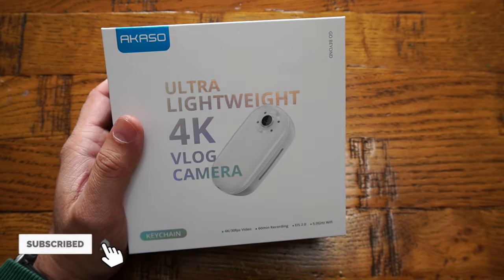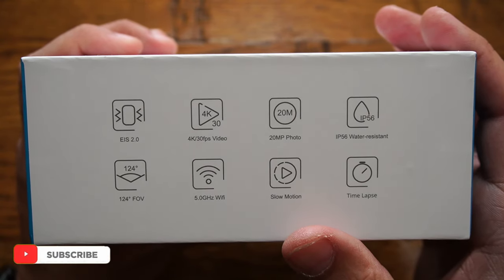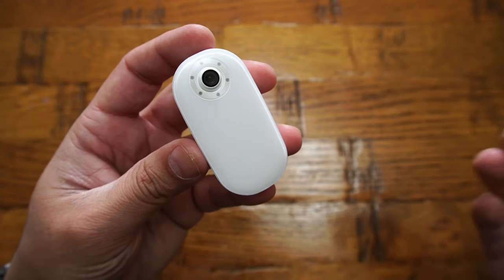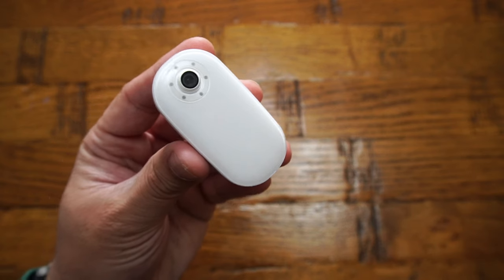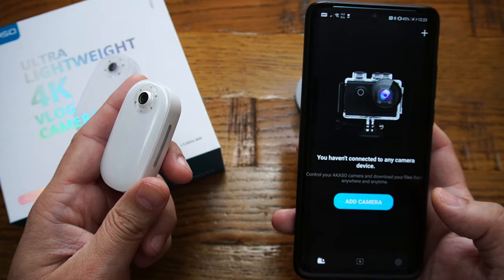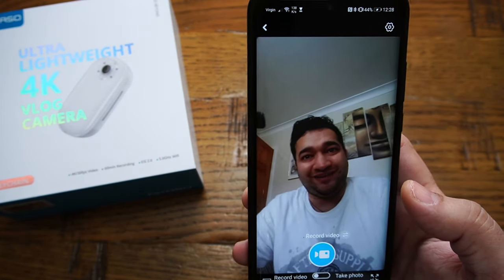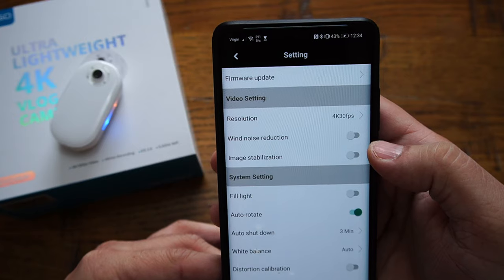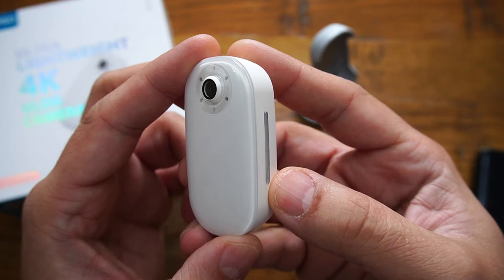AKASO 4k Tiny Action Camera Keychain Vlog Camera Review / Video Samples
AKASO Key Chain 4k Camera Video  review  for youtube v1

Key Features Overview
The Slightest 4K camera in the world. (36g)
60-minute continuous recording.
Mini Vlog Camera，Wide Angle（124° FOV）
EIS 2.0
WiFi and Bluetooth Support，Shoot, edit, and share like a pro with AKASO GO App.